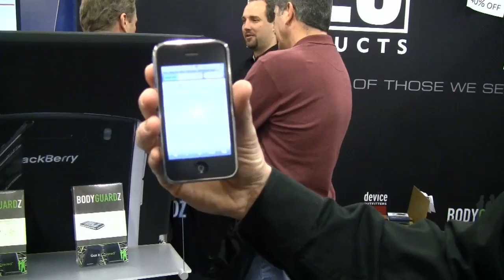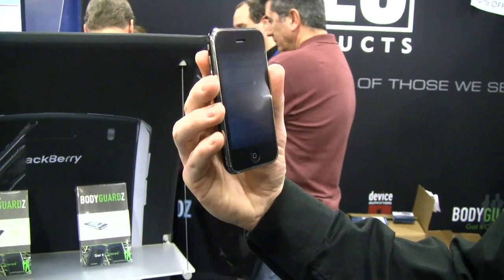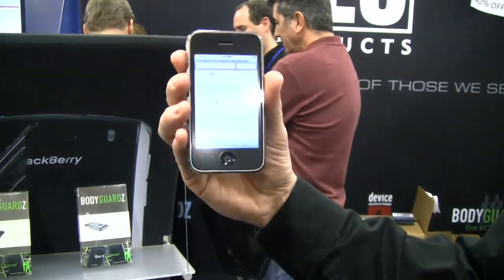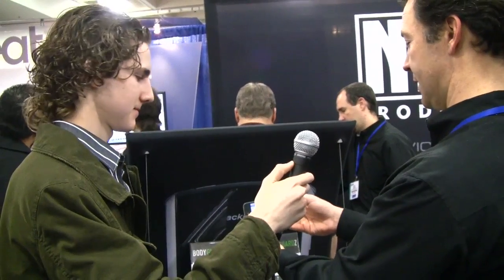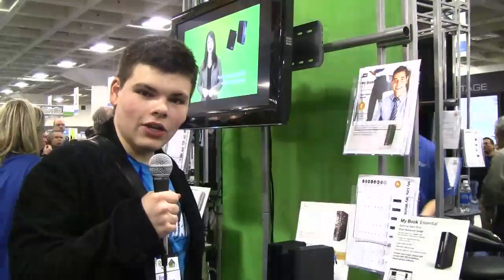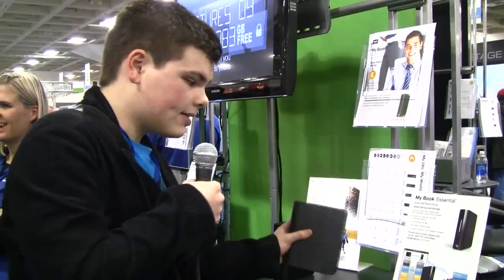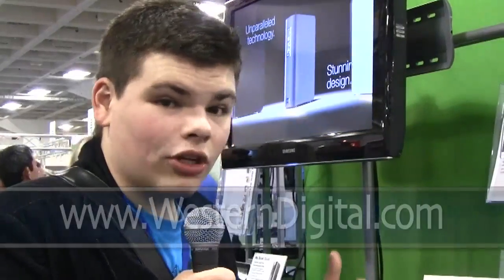Serious Geek Video #9: NLU & Western Digital @ Macworld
Sean stops by NLU to check out their latest screen protectors for the iPhone, while Cameron checks out the latest hard drives from Western Digital.